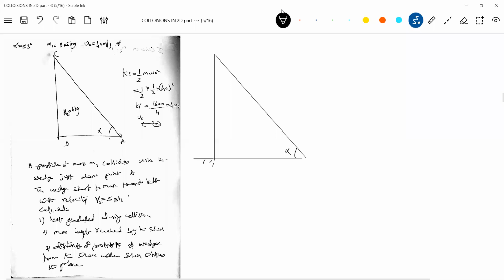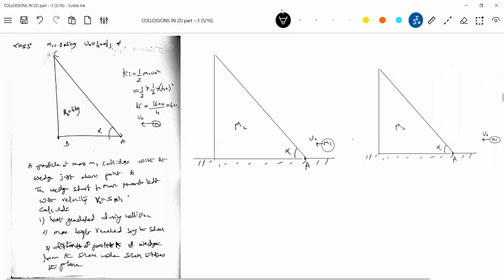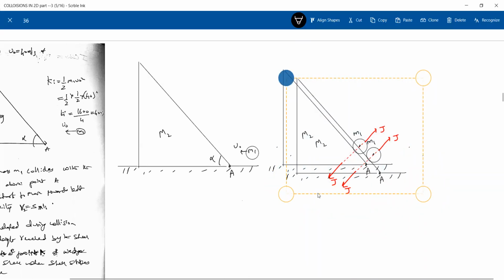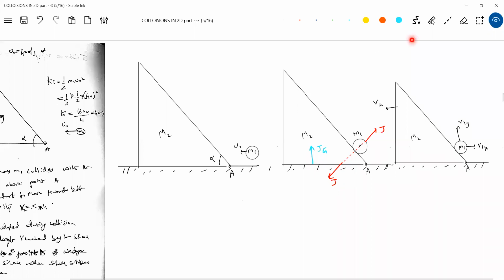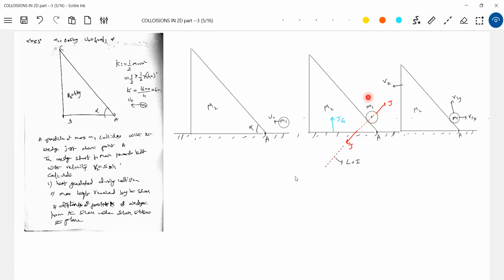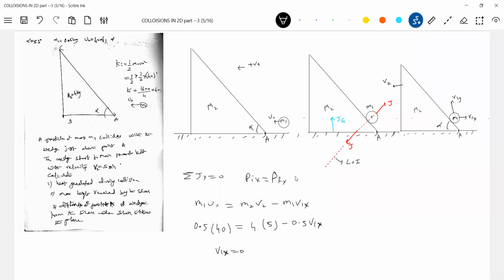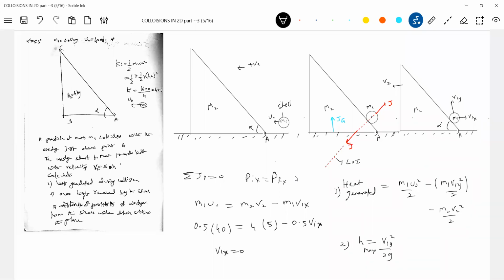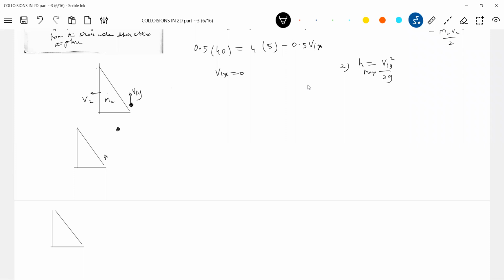16) Physics | Collisions in 2D | Collision of particle with inclined plane of moving wedge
Physics | collisions in two dimension | oblique collisions class 11 | | JEE Main 2024 | JEE Adv | Collision of particle with a freely moving wedge